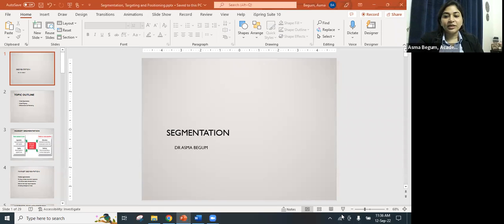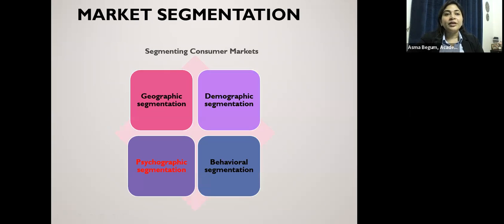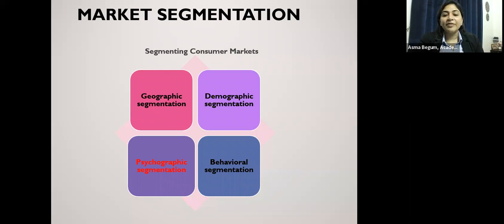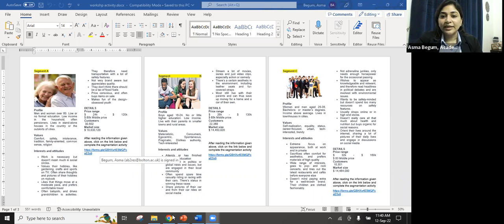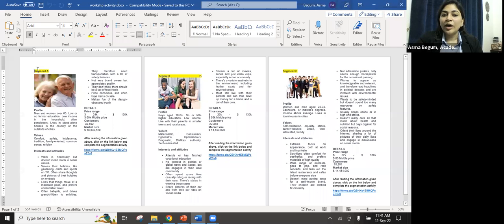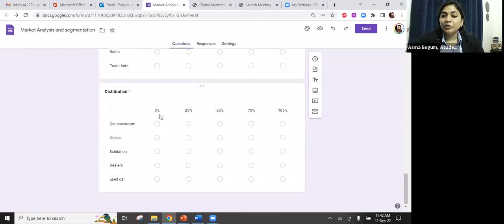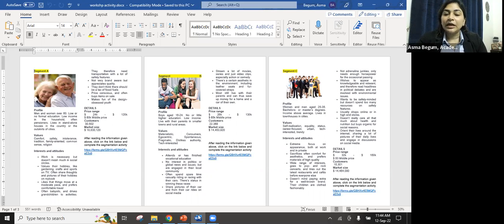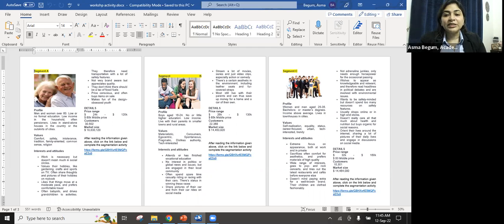Global Marketing- Segmentation